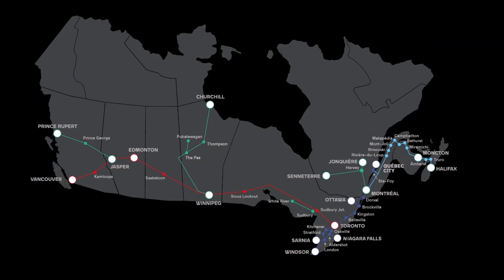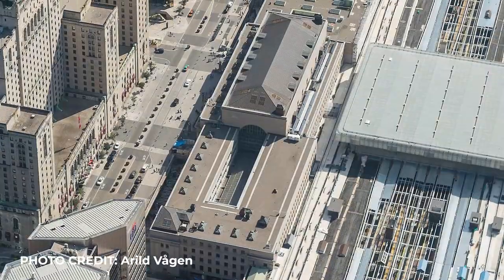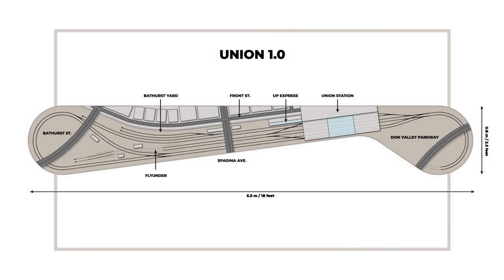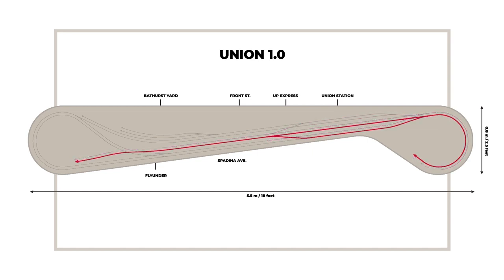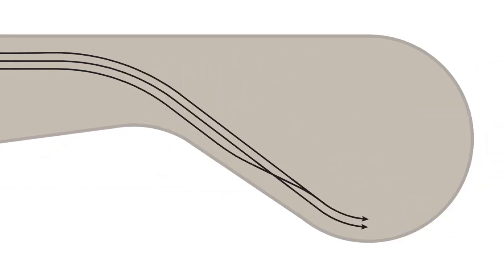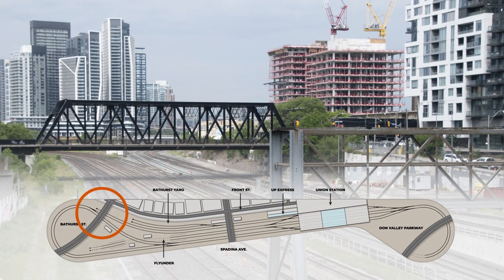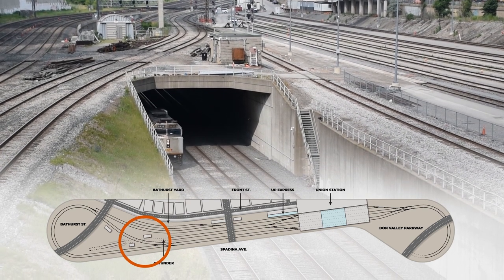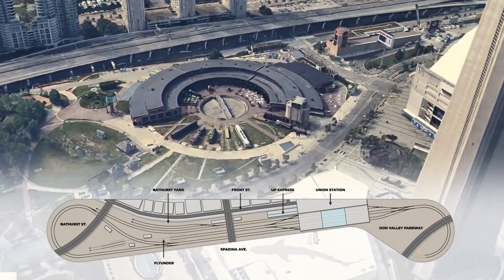Introduction to the Union Project: Layout Planning & Design for a VIA Rail, Go Transit Layout.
I'm pleased to present the design for my new N-scale railroad project – Union. The Union project is an N Scale passenger layout based on the trains of VIA Rail Canada and GO Transit. The track plan is inspired by Toronto's Union Station and the adjacent Bathurst Yard. In this video, I offer a brief history of VIA Rail Canada and GO Transit, introduce my new 5.5m x 0.8m track plan, and describe the geographic landmarks that inspired my design. Thanks for joining me on this exciting new project!